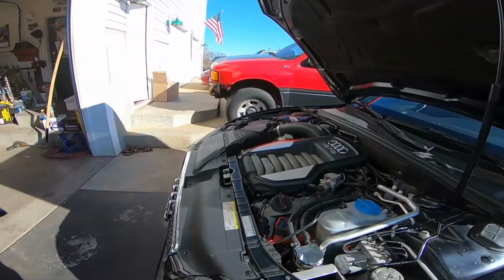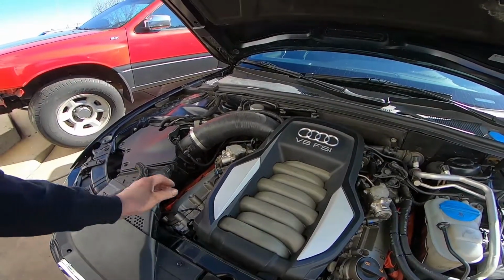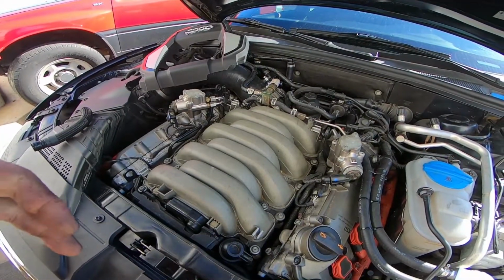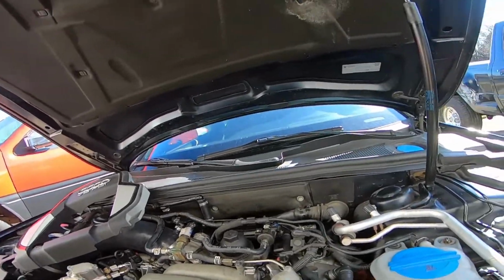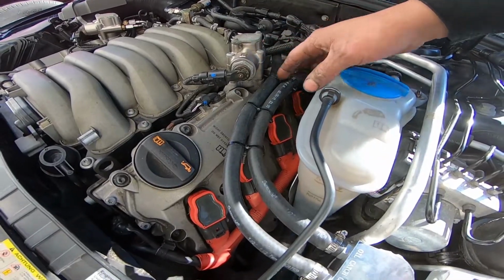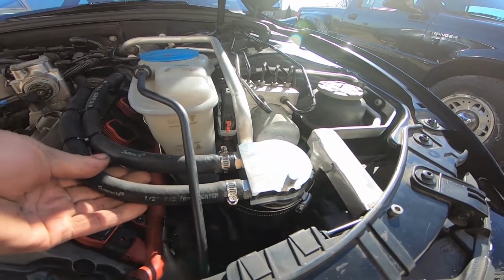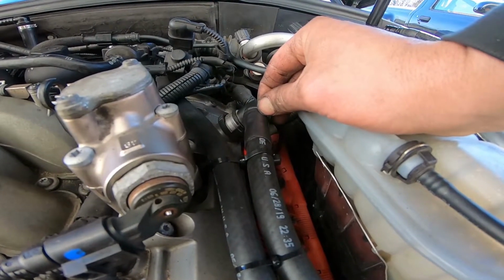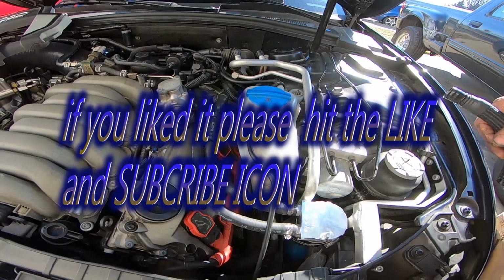Audi S5 PCV remote reservoir modification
adding a catch can for oil case pressure